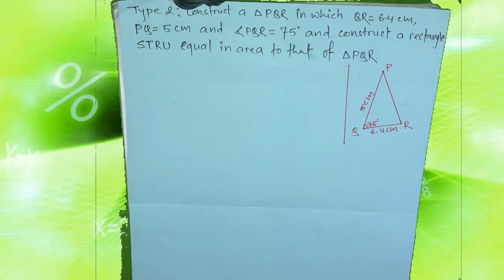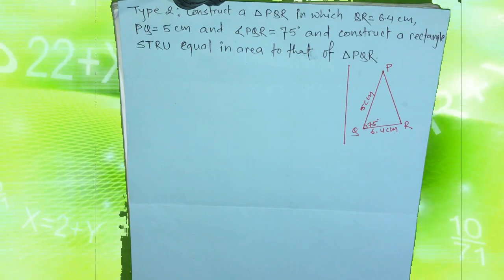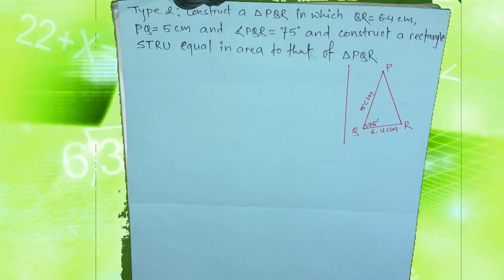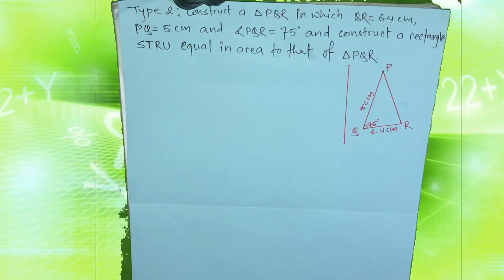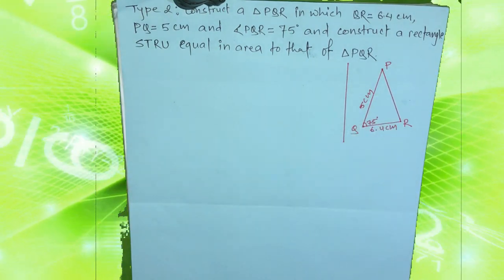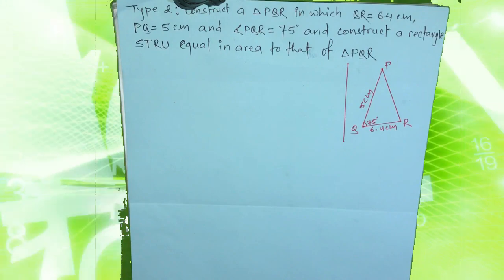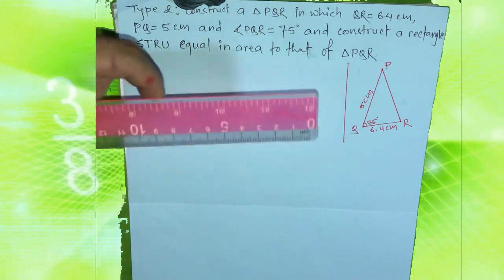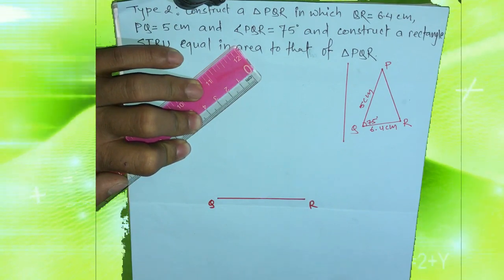Construction Type 2: Area of Triangle is equal with Rectangle.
Construction: Area of Triangle is equal with Rectangle
Class 10 Construction: Rectangle and triangle.